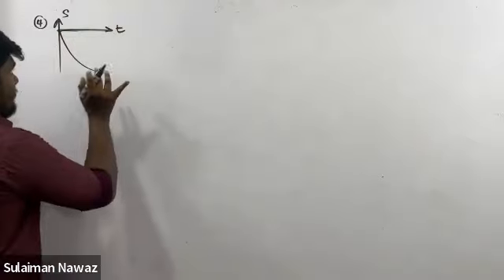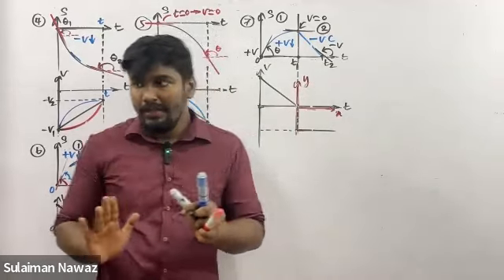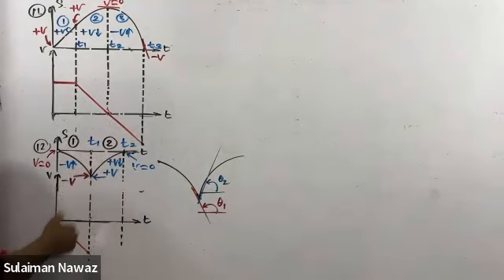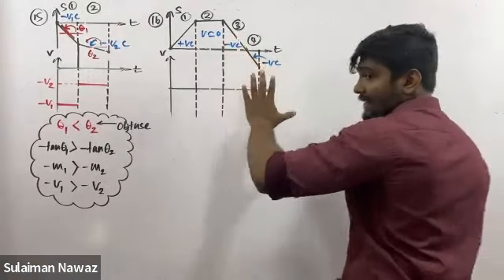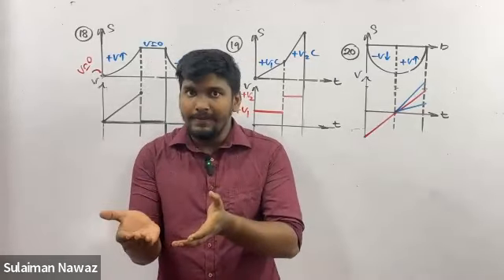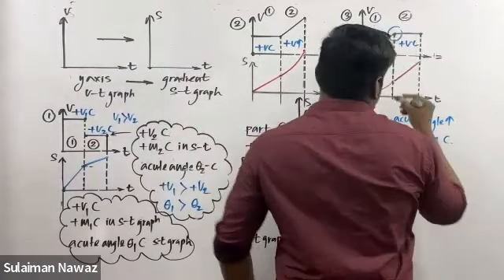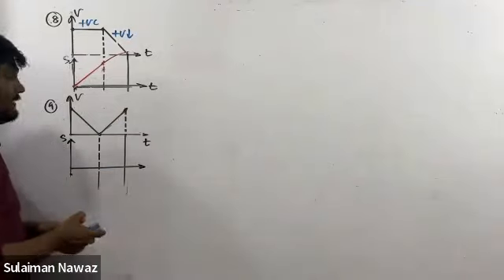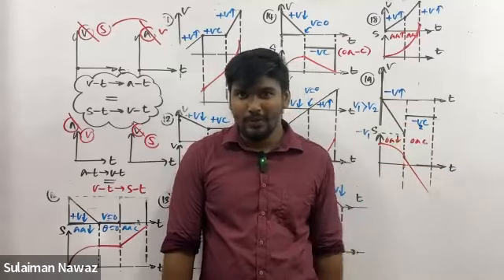A/L | Physics | English Medium | Mechanics | Motion Graphs - 03